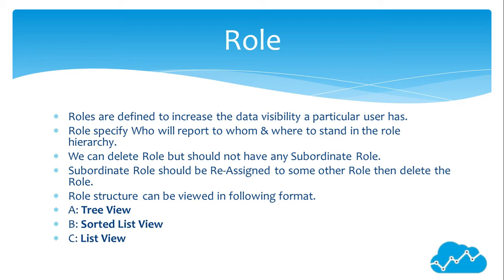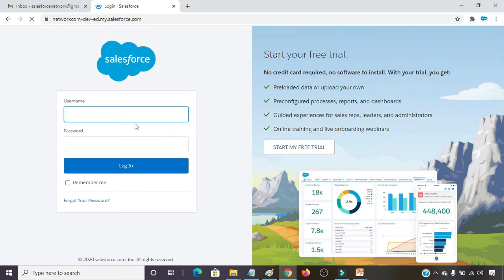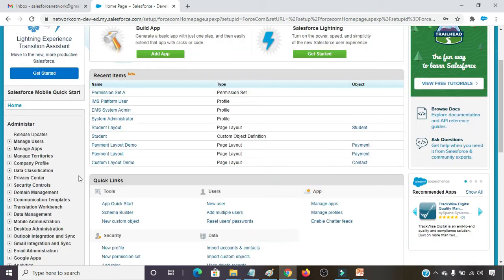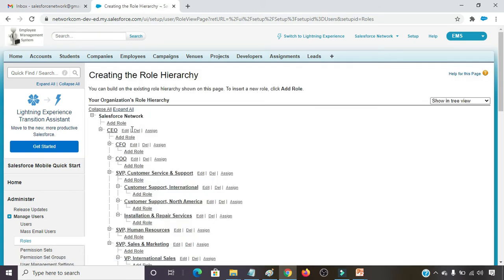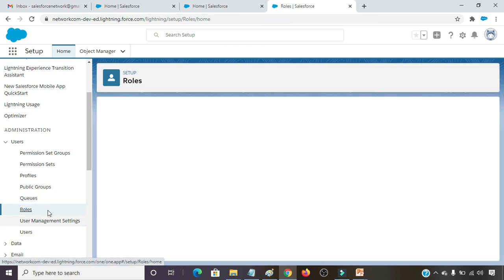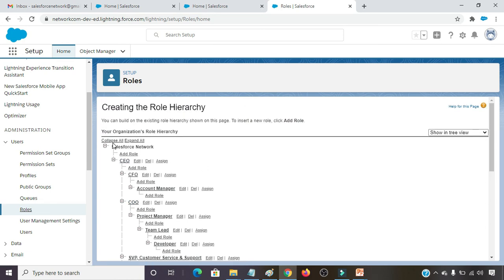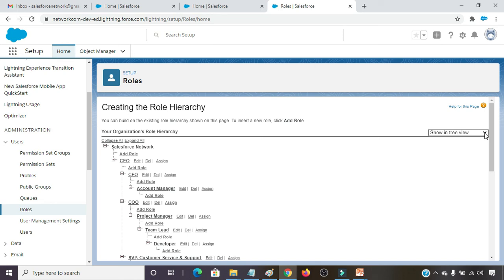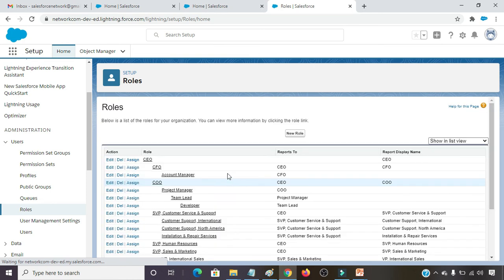Role in Salesforce, Role Hierarchy in Salesforce, How to create Role in Salesforce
Hello Friends,

In this video we are going to see about Role & Role Hierarchy in Salesforce,